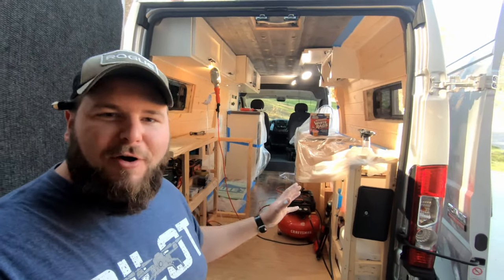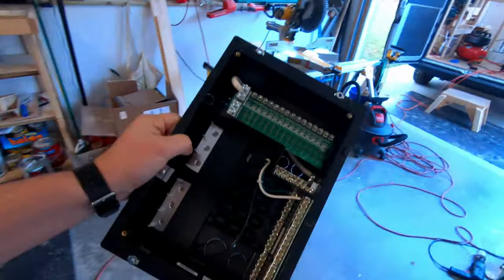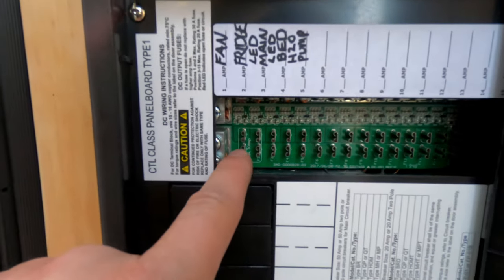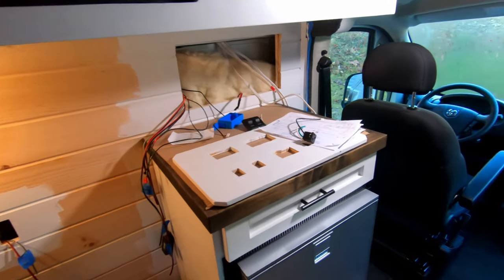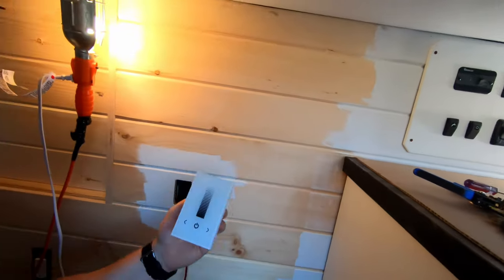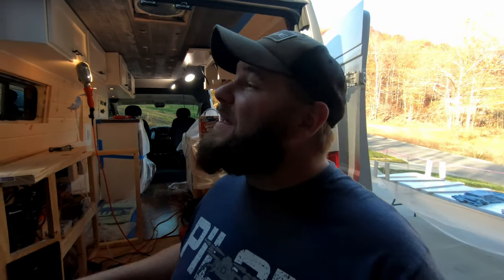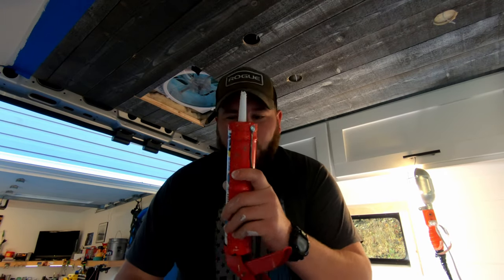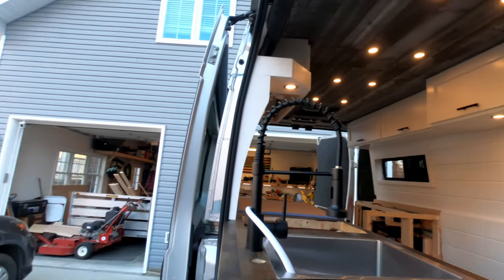DIY VAN ELECTRICAL | PART 3 | PAINTING AND TRIM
Today we tackle our DIY Van electrical system in this Part 3 of 3 episode!  Follow along as we CREATE | BUILD | EXPLORE | and LAUGH and have fun all along the way!!!

BEST Distribution Panel
Rocker Switches
AC & DC Compatible Switch
Glass Touch Dimmer Switches (12V)

MY VLOGGING GEAR:
Primary Camera
Mini Tripod
External Mic
How I Mount All of this
to a Larger Tripod
Secondary Camera
Artisitic Lense
Simple Tripod
My Favorite Camera /
Tripod Accessory
Trusty Rusty Drone
Drone Vivid Filters
Field Charger
Everything Fits in this
Bag (Newer Version)